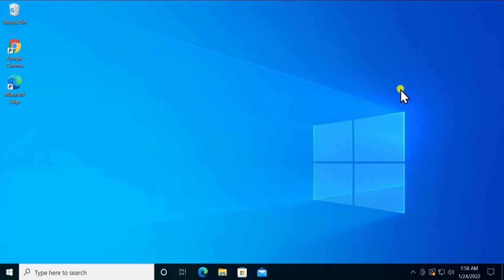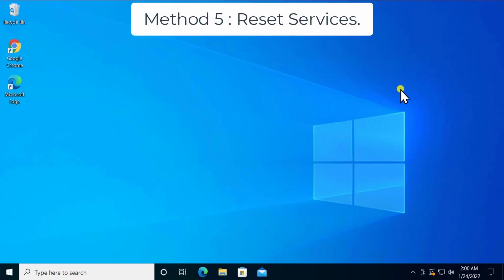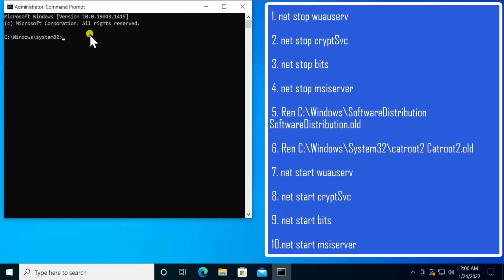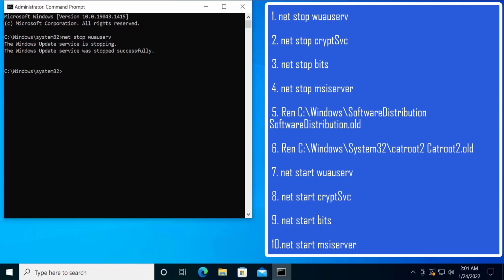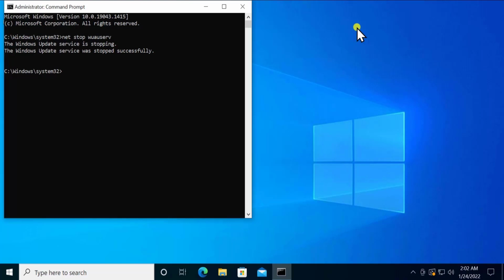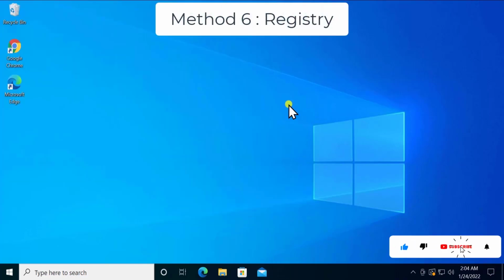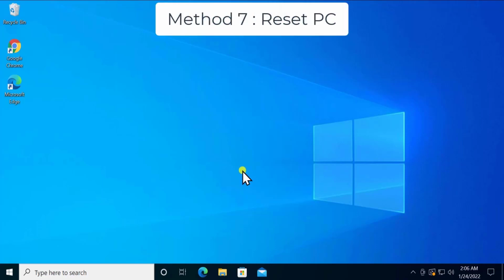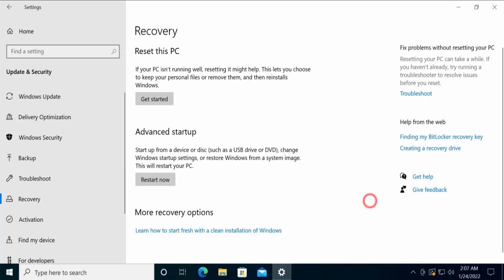Your Device is Missing important security and quality fixes windows 10 ( 2025 )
We explained your device is missing important security and quality fixes and methods for your device is missing important security and quality fixes. windows 10.

COMMANDS: Run Commands one after another and restart the PC.

Afterward Start Services and Run -  net start wuauserv

If windows10 update errors is showing up that's means there could be a services not working and you need to solve update problem in windows 10.

If you are getting error your device is missing important security and quality fixes 2022 then you have to follow are methods to run all-important services and it will fix your device is missing important security and quality.

The question of how to fix your device is missing important security and quality fixes can be fixed by Reset Services commands which we have explained above and your problem will be fixed by following commands.

How to Fix your device is missing important security and quality fixes windows 10 Part 1

Top Addressed in Video :

Your device is missing important security and quality fixes | Windows 10 Error encountered
Fix your device is missing important security and quality fixes windows 10 | Problem Solved 2022
Solved: Your device is missing important security and quality fixes
Fix: "Your device is missing important security and quality fixes" Error in Windows Update
How to Fix “Your Device is Missing Important Security and Quality Fixes” Error in Windows 10
Your device is missing important security and quality fixes | You`re not up to date (Second Method)
Fix: "Your device is missing important security and quality fixes" Error in Windows Update 2022
your device is missing important security
your device is missing important security and quality fixes but no updates